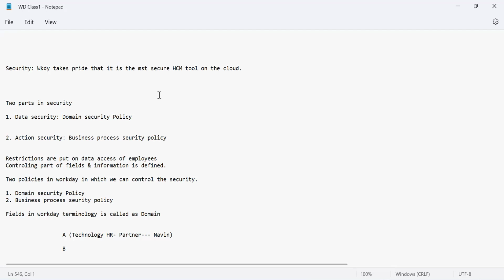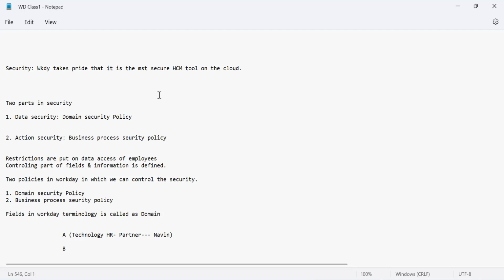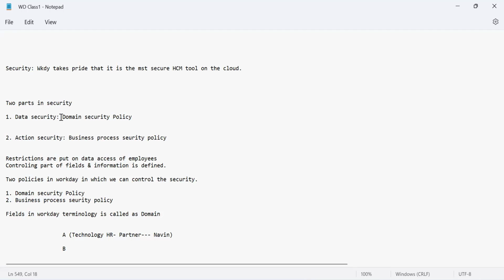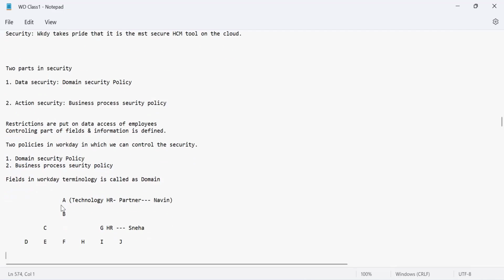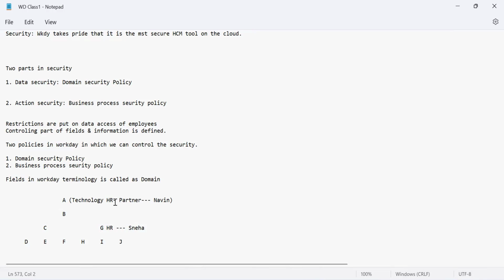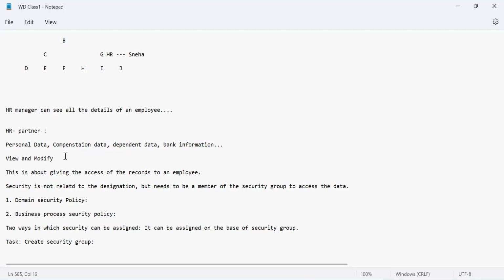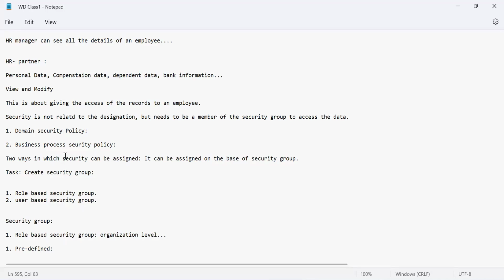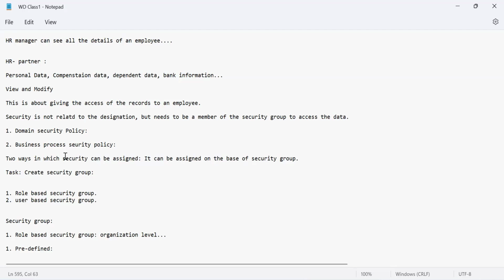Workday HCM Data Security, Action Security, Security Groups | Workday HCM Tutorial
Looking for a comprehensive tutorial on Workday HCM? Look no further! This course will take you through everything you need to know about this powerful HR management tool. You'll learn how to use Workday HCM Data Security, Action Security, Security Groups and to manage employee data, create and track employee records, and much more.